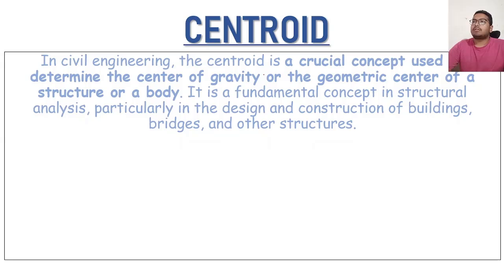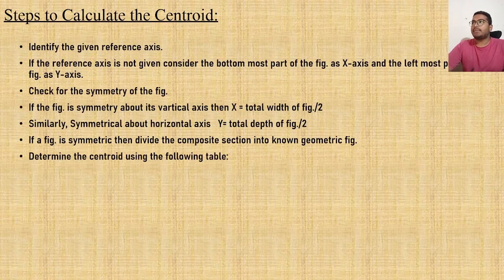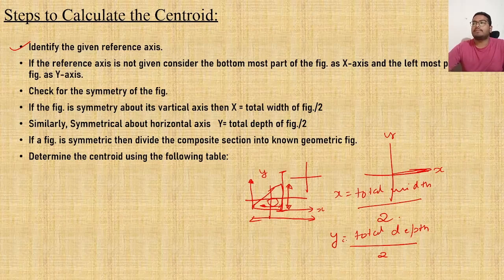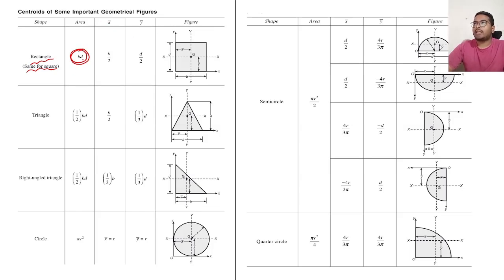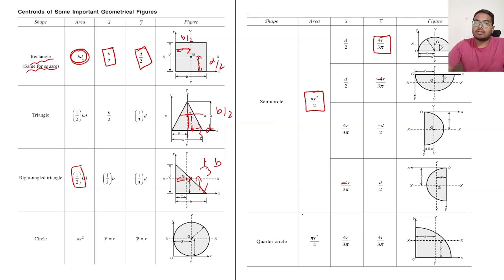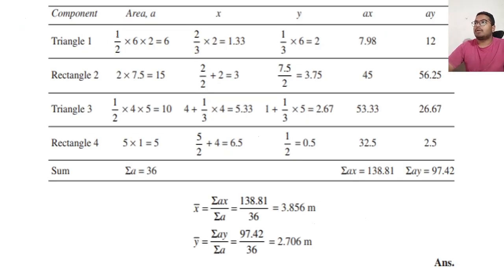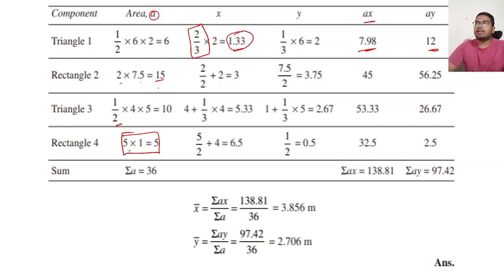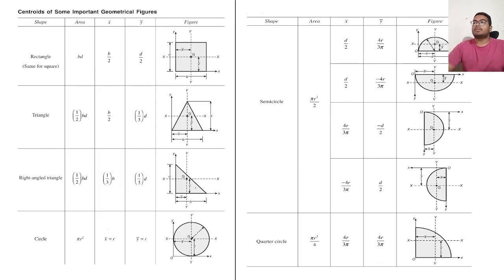Centroid | SVCE.,Bengaluru.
In this video we will learn about centroid and also calculate the centroid of a given figure.